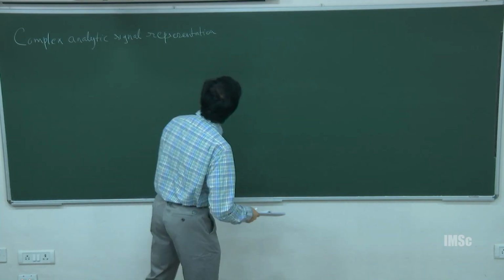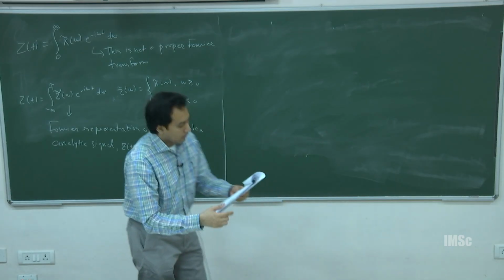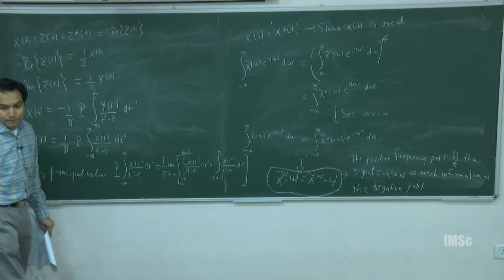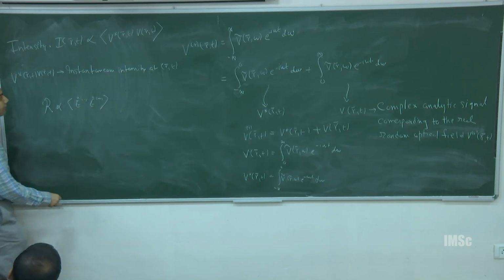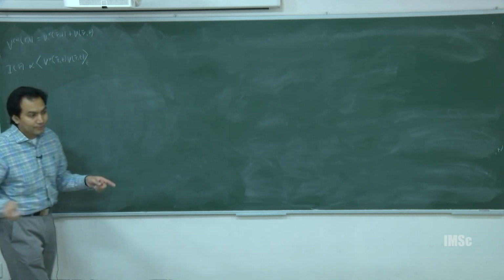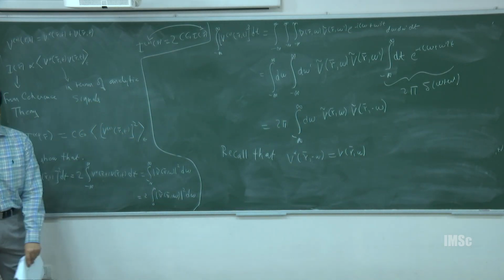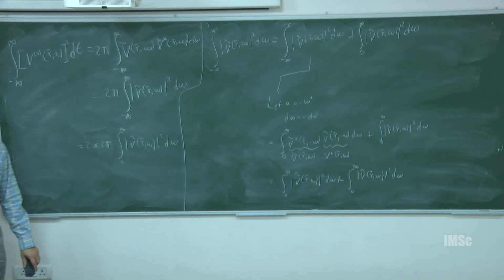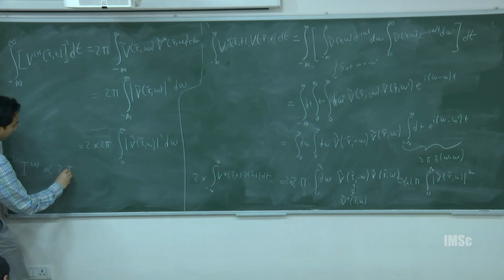Complex analytic signal representation